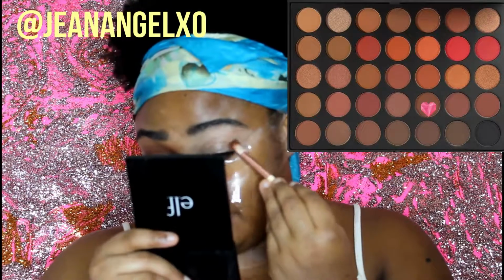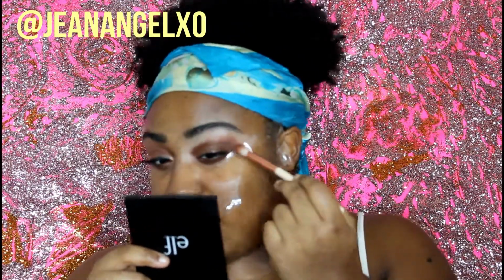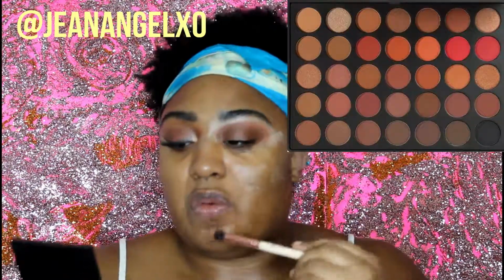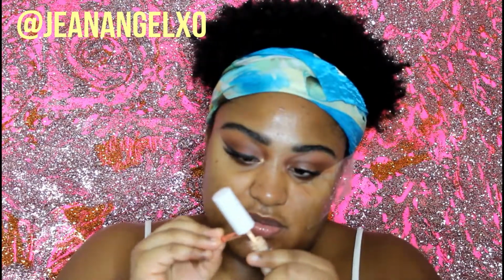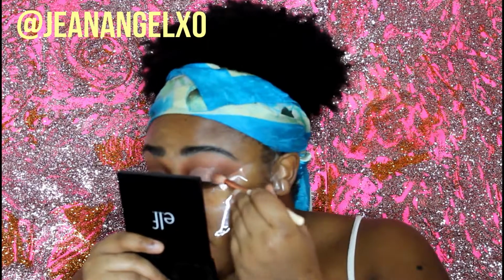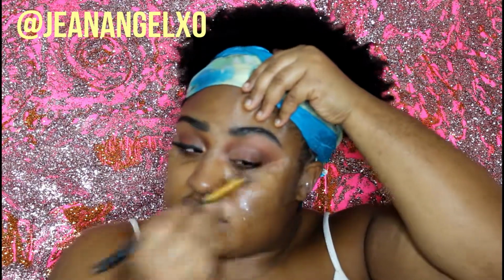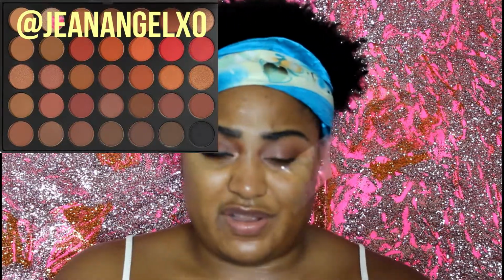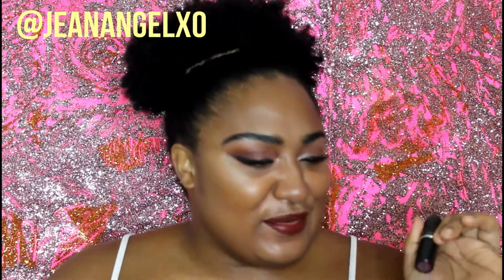Subtle Cranberry Fall Look | Beginner Friendly Half Cut Crease | WOC Makeup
I think I look like royalty in this thumbnail. lol. This is a very beginner friendly look WITH ONLY THREE EYESHADOWS for a half cut crease.

x MY OTHER ISH

x LET US BE FRIENDS :)

2 Corinthians 3:5 | LOVE. PRAY. SLAYYYY.